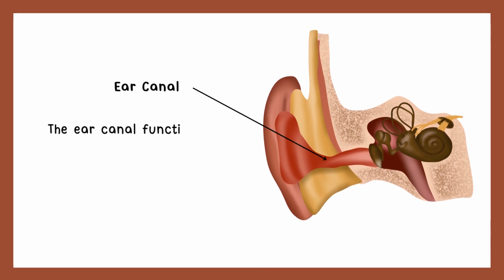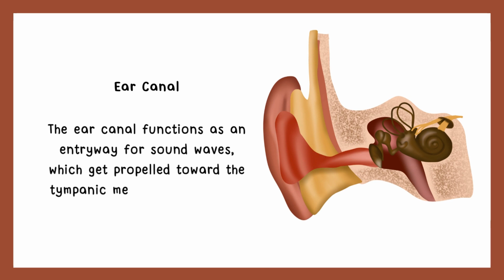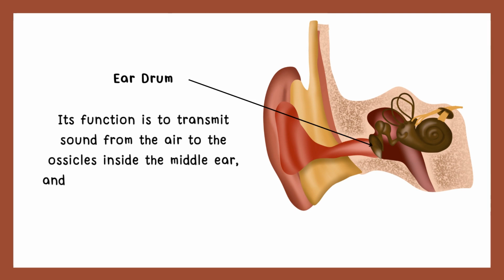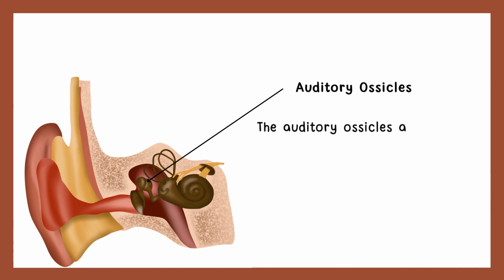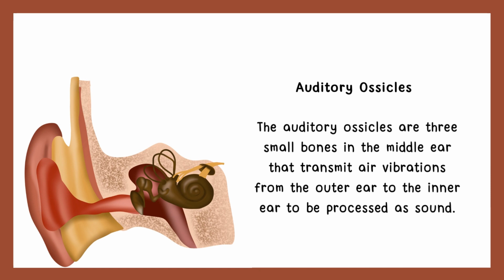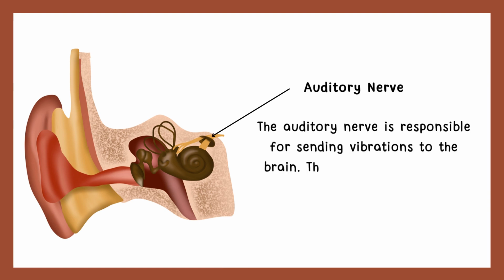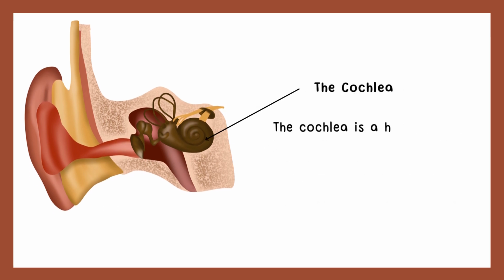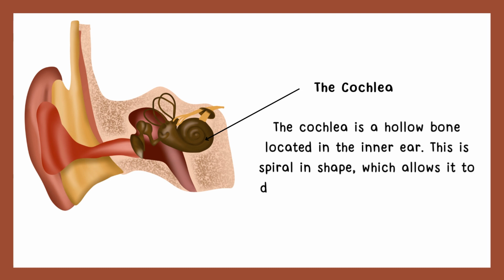Structure Of The Ear#ear structure#human body#anatomy of ear#ear diagram#kids society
Ear structure#Human body#structure of the ear#inner ear
well come to my channel kids society..today video about ear structure in this video we explain about ear funtions deeply..this video help your childern in studies

credits:
music
canva

other videos in my channel

ear structure
ear functions
ear anatomy
inner ear
structure of ear